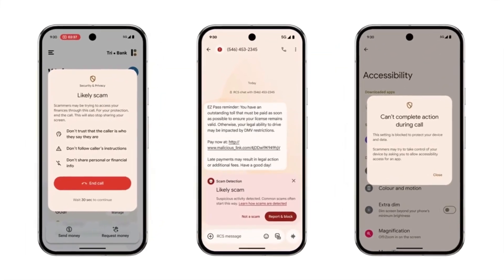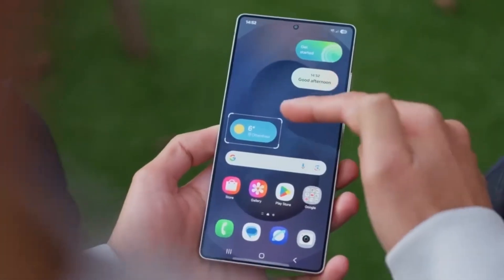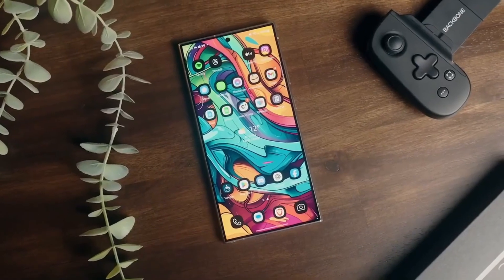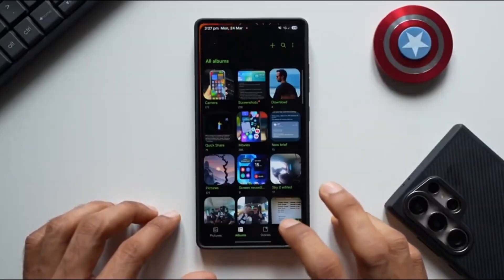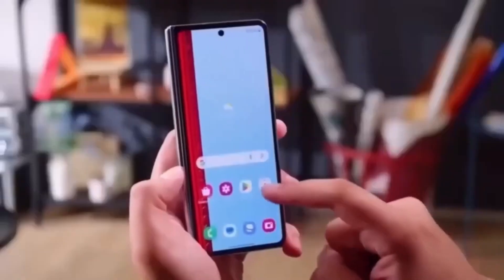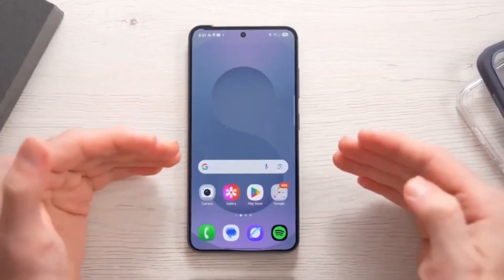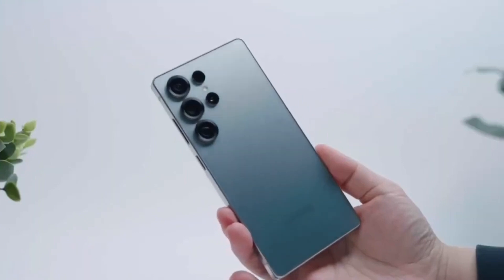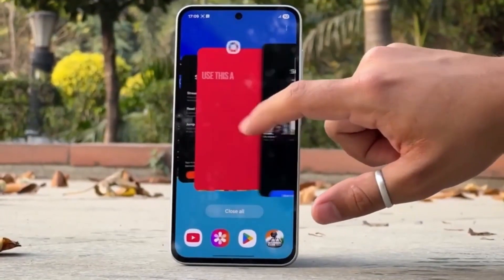Samsung One UI 8.0 Android 16 - FINALLY!!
Samsung is working on both One UI 8.0 and One UI 8.5, and both will be based on Android 16. In this video, we break down the official confirmation of One UI 8.5, what devices will get it, and when it's expected to launch. Watch till the end for all the details!

PEACE!!